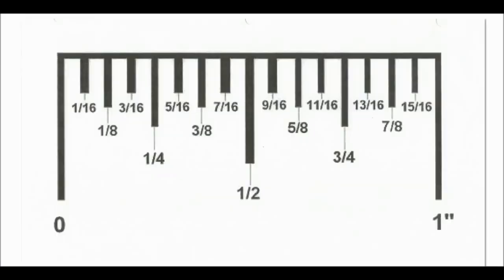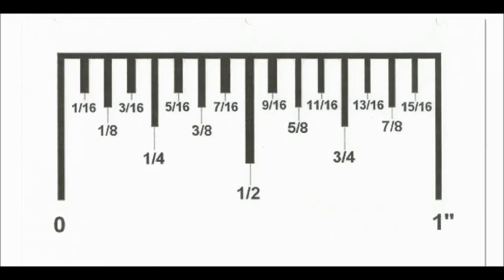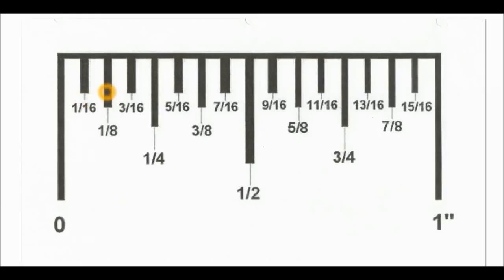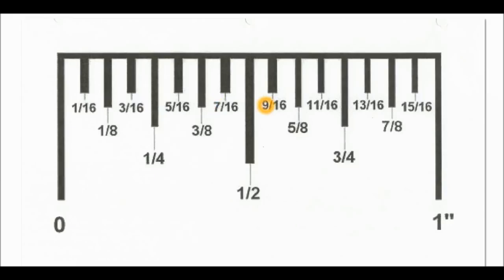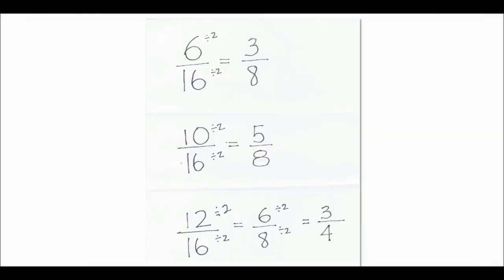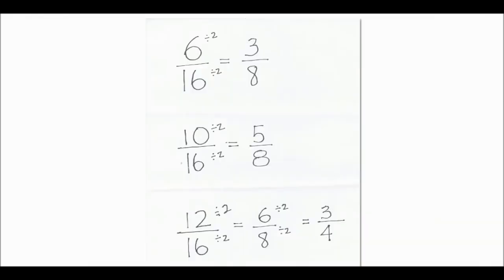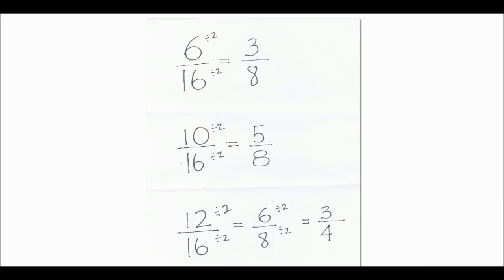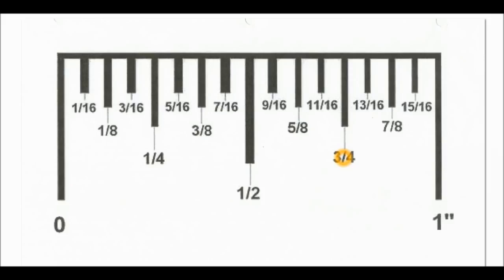How to read Tape Measure Easy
How to read Tape Measure
How to read Measuring Tape
Credit :
@Dr. Dixon's Videos
Dr. Devona L. Dixon